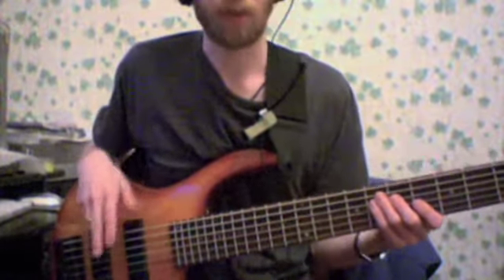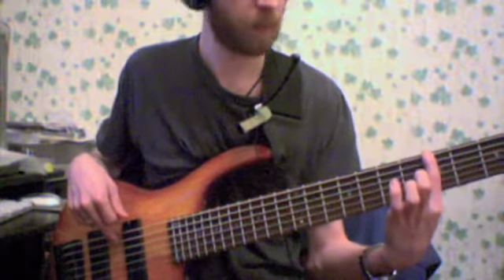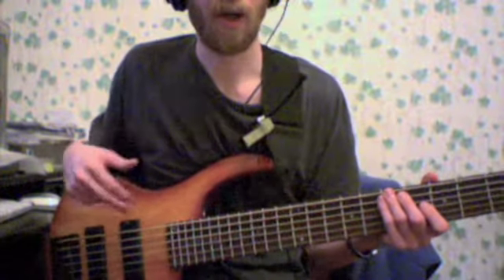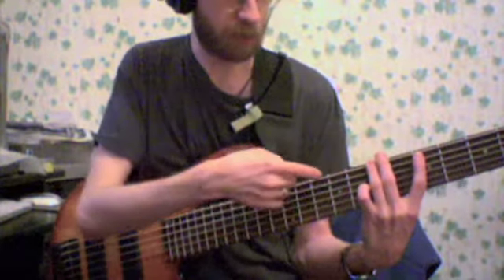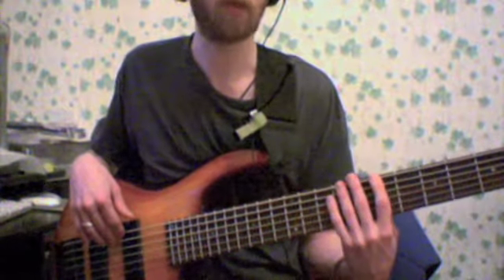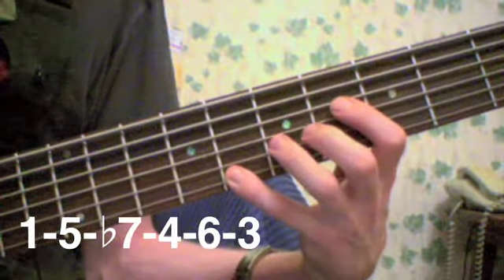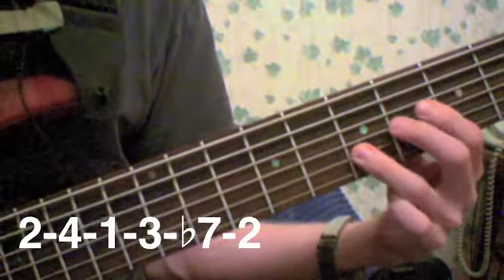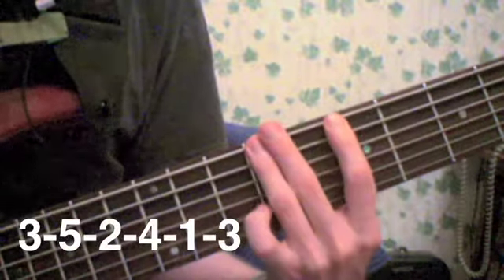Bass: How to Play Scales Nonlinearly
How to play scales in a non-boring way. Focus on your right hand, left hand, and on memorizing scale degrees all at the same time!